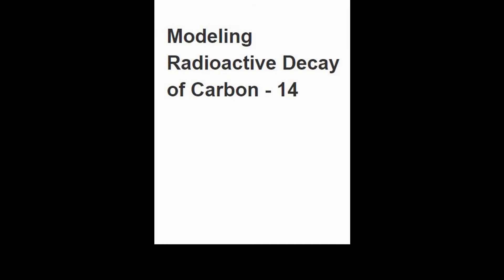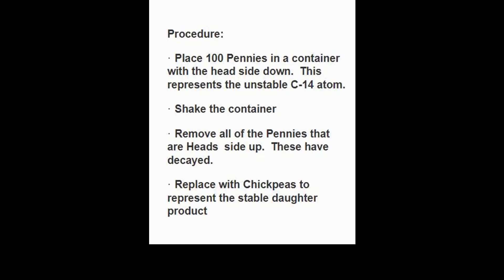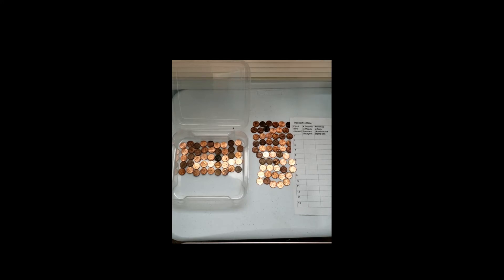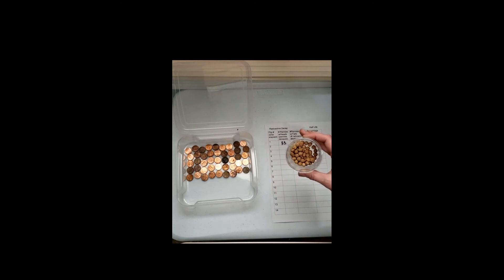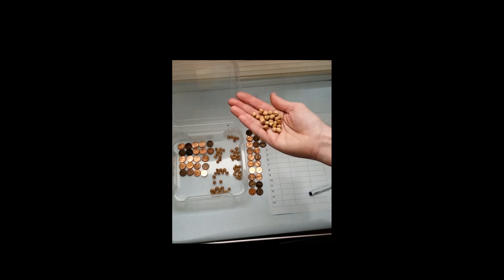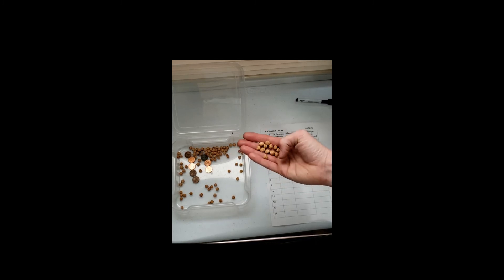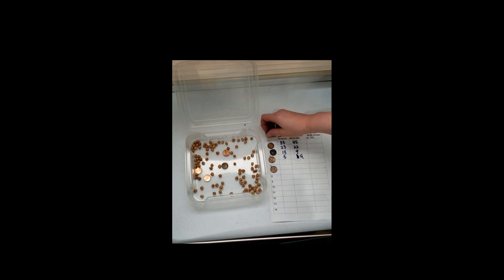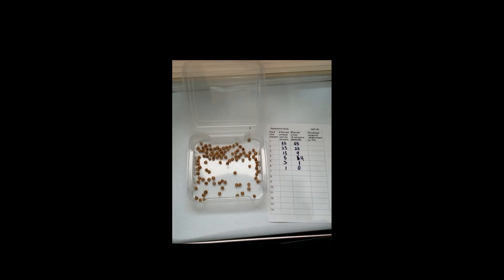Radioactive Decay Lab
Models the radioactive decay of pennies into stable daughter isotopes chickpeas.